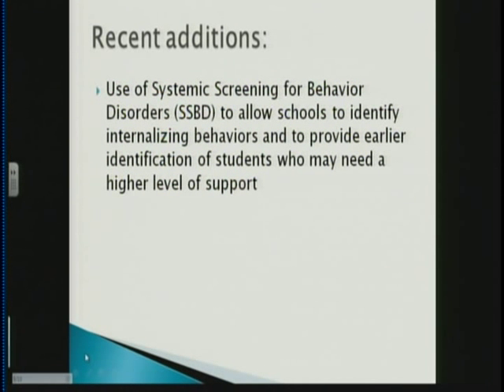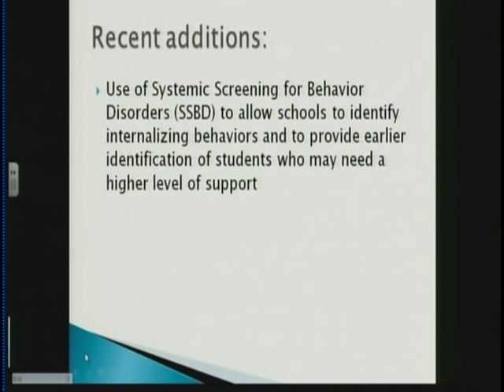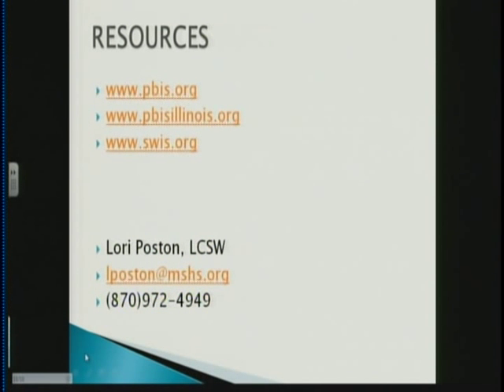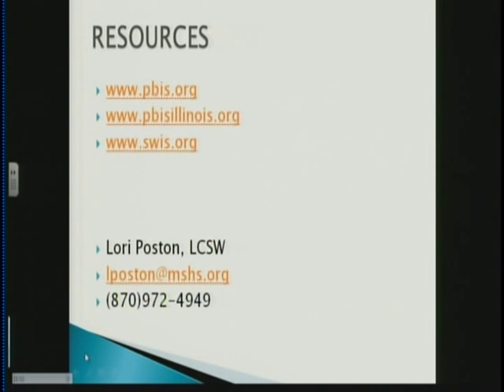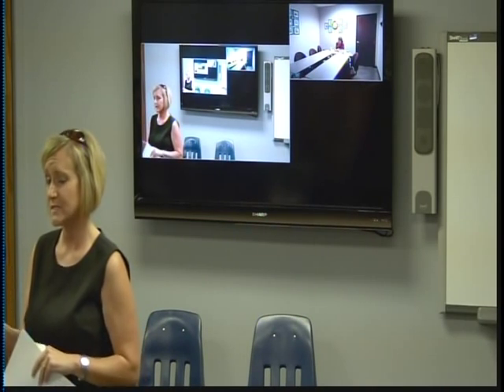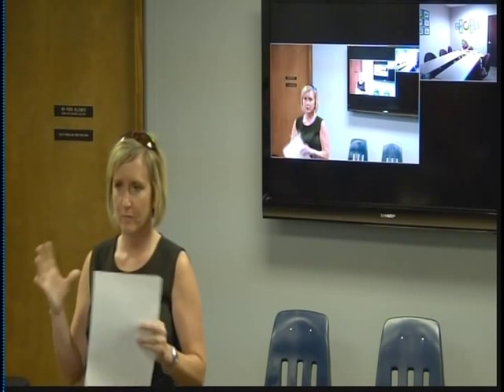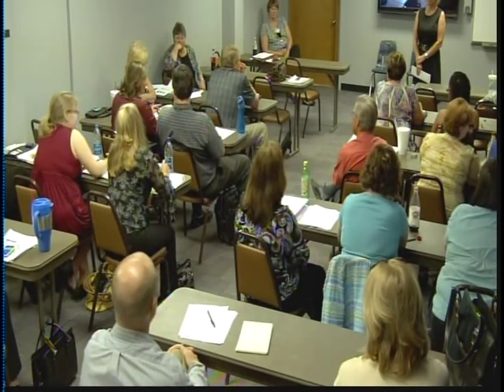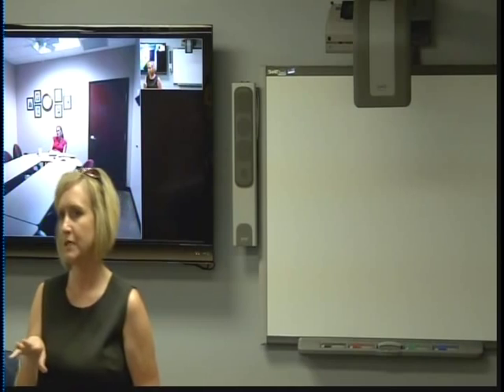Mental Health in Schools July Meeting (Part 6 of 7)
At the MHIS July meeting, Bryant School District and Greenwood School District presented on school based mental health programs. Action for Kids (AFK) was also present to present on Positive Behavioral Interventions and Supports (PBIS). Part 7